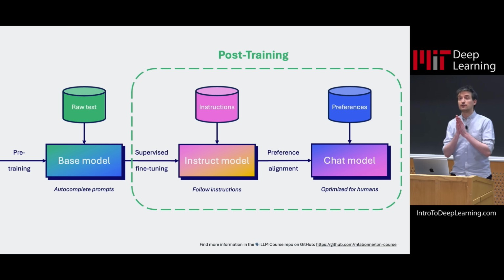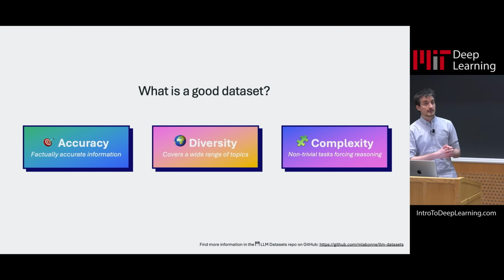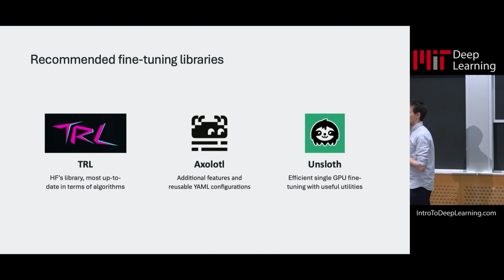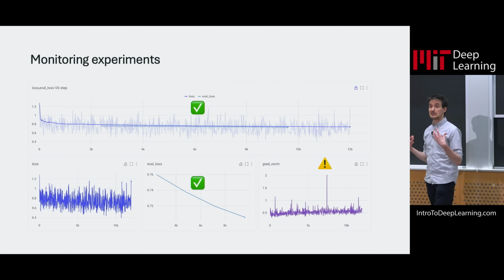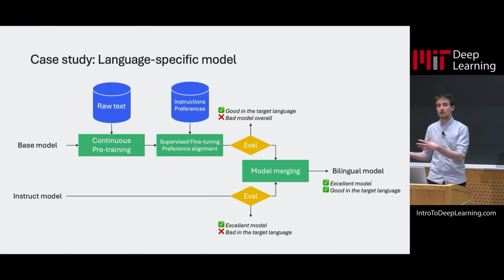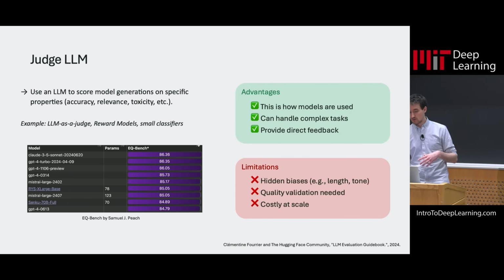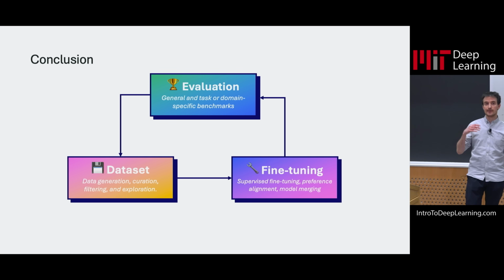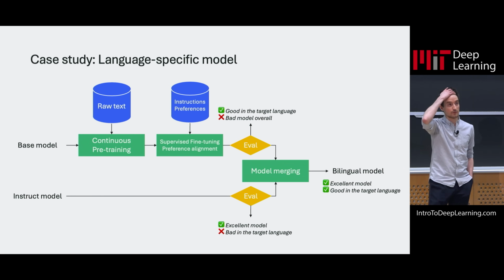MIT 6.S191 (2025): Large Language Models (Liquid AI)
Lecturer: Maxime Labonne (Liquid AI)

Maxime Labonne is the Head of Post-Training at Liquid AI. He has made significant contributions to the open-source community, including the LLM Course, tutorials on fine-tuning, tools such as LLM AutoEval, and several state-of-the-art models like NeuralDaredevil. He is the author of the best-selling books “LLM Engineer’s Handbook” and “Hands-On Graph Neural Networks Using Python”.